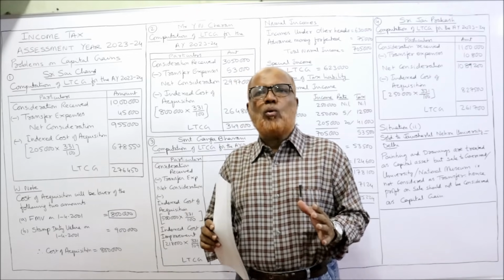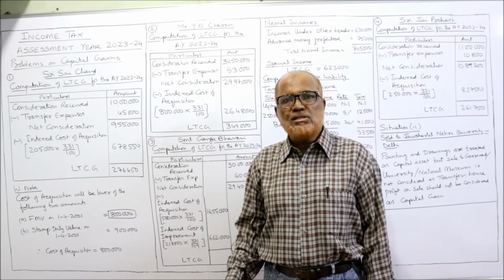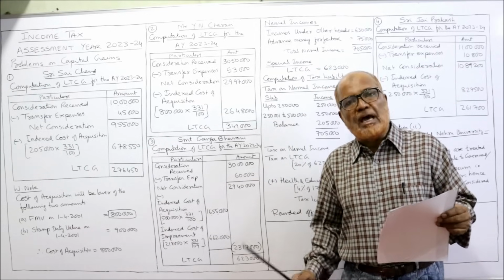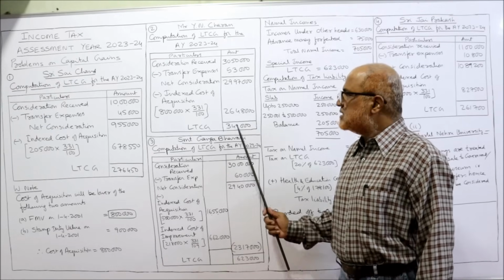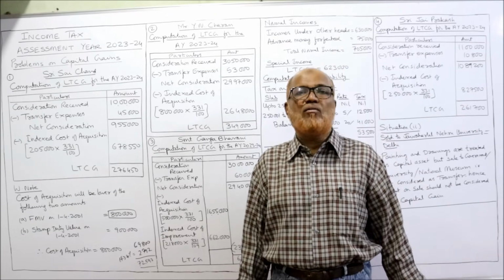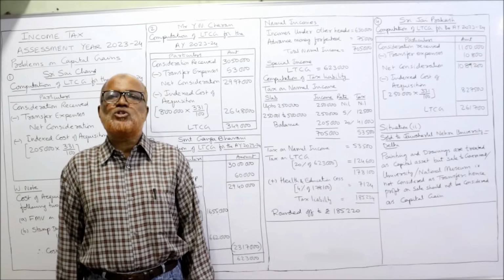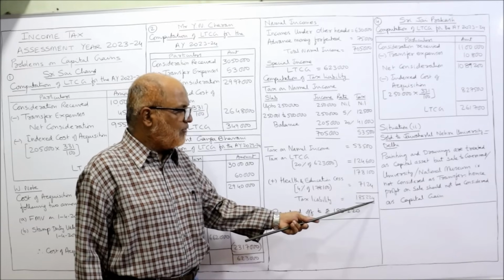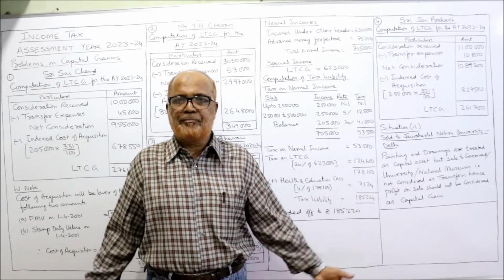Income Tax I Assessment Year 2023-24 I Capital Gains I Problems and Solutions I Part 1 I Hasham Ali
Income Tax I Assessment Year 2023-24 I Capital Gain I Problems and Solutions I Part 1 I Hasham Ali

income tax
Capital Gain
Capital Gain Problems
Capital Gain Problems and Solutions